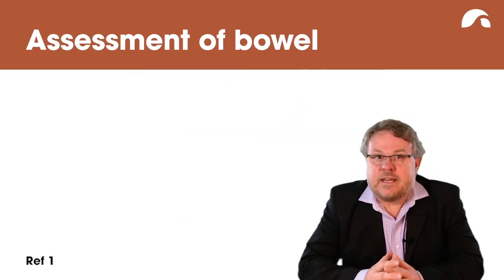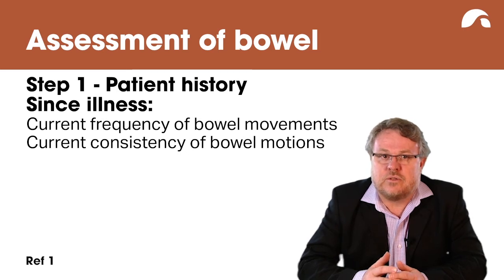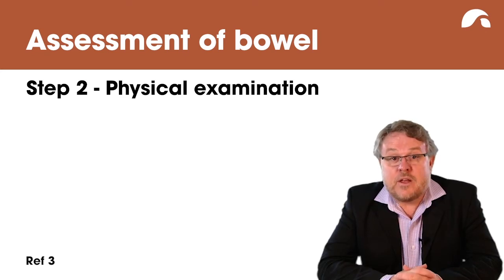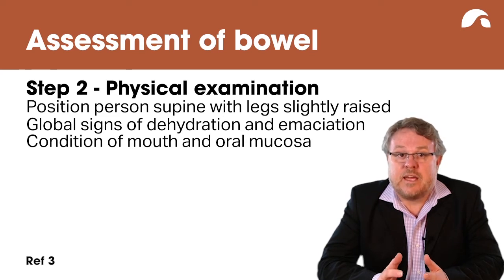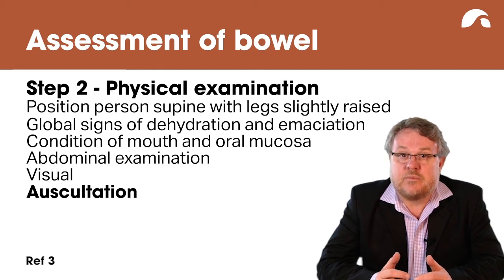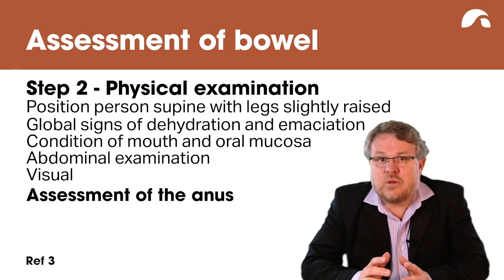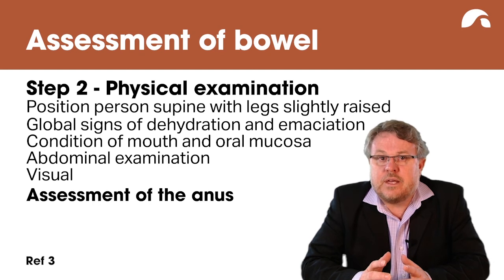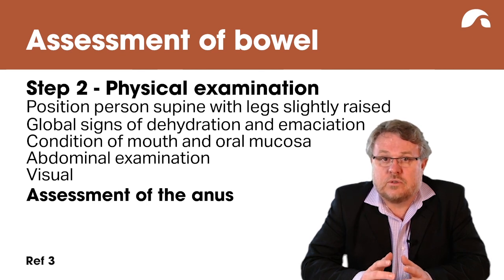Assessing Bowel Function | Ausmed Explains...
Assessment of bowel:

Step 1: Patient History
What was usual before the illness?
- Usual frequency of bowel movements
- Usual consistency of bowel motions
- Past fluid and dietary intake
- Past laxative use
Since illness?
- Current frequency of bowel movements
- Current consistency of bowel motions
- Other characteristics
- Current laxative use
- Environmental issues

Step 2: Physical Examination
Position the person supine with legs slightly raised. Look for global signs of dehydration and evacuation. Assess the condition of the mouth and oral mucosa. Perform an abdominal examination including auscultation and palpation. Assess the anus.